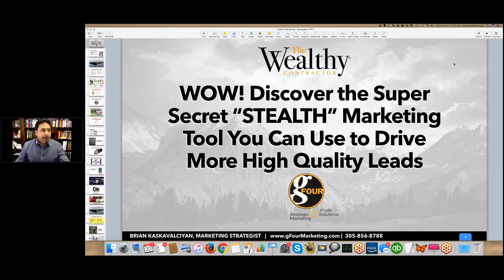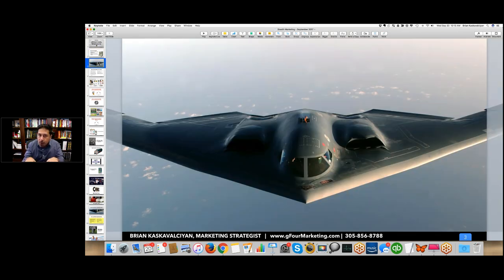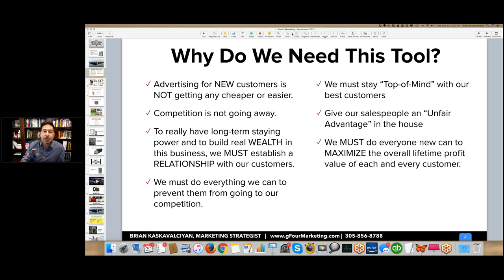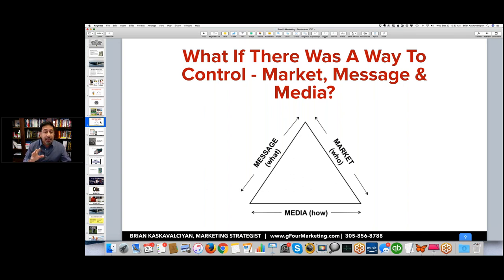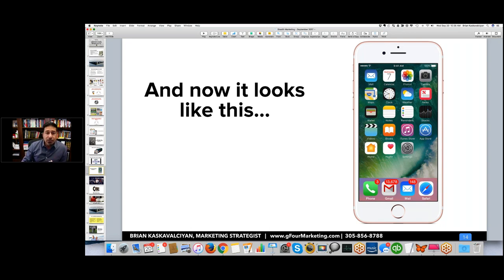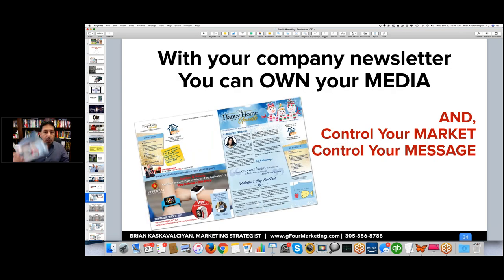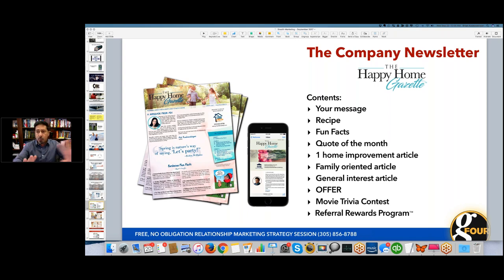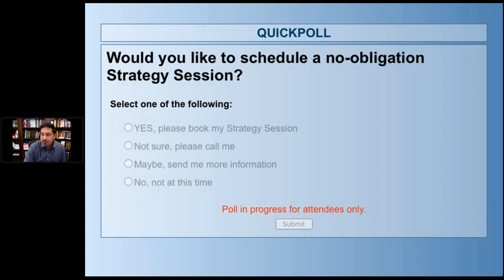WOW! Discover the Super Secret “STEALTH” Marketing Tool You Can Use to Drive More High Quality Leads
In this training Brian is going to teach you everything you need to know about a super effective marketing tool that he has been using for himself and for our clients for years. Is not just super effective but, so far under-the-radar, that we like to say it as close to “stealth” marketing as you can get.

Join Brian Kaskavalciyan as he shares specific insights and examples from working closely with Wealthy Contractors for over 25 years.